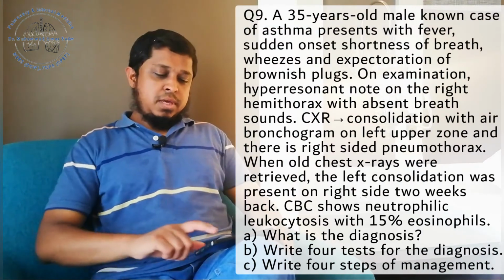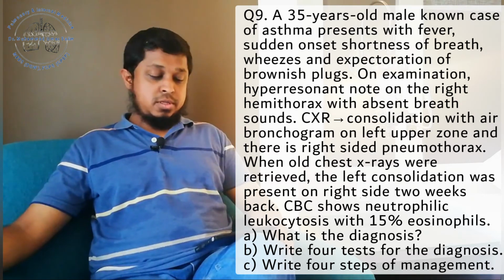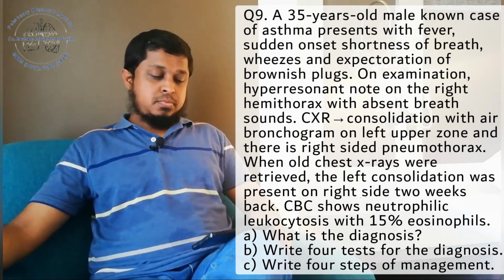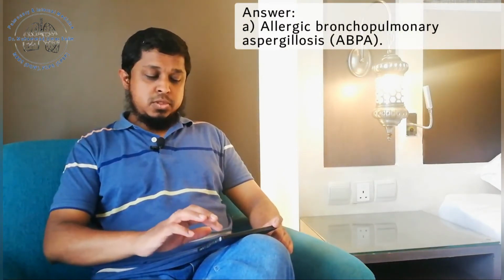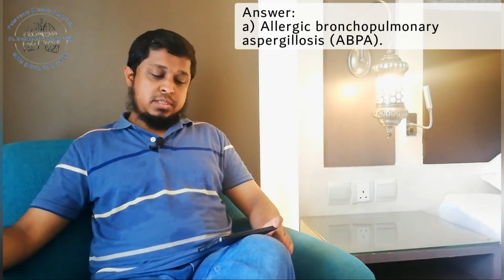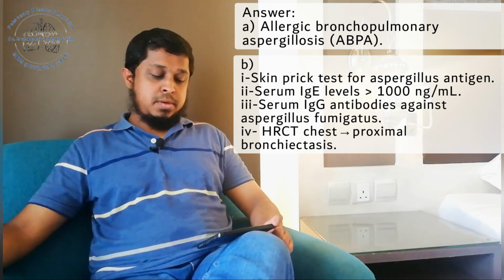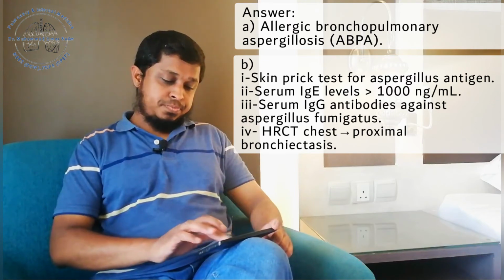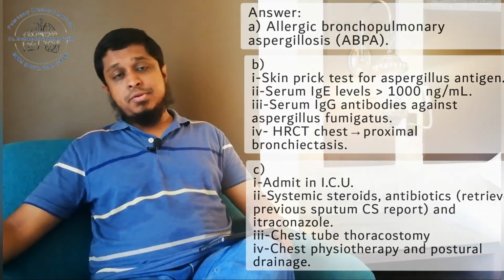Asthmatic man with expectoration of brownish plugs | Q#9 FCPS April 2015 | Medical Ace Project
Q9. A 35-years-old male known case of asthma presents with fever, sudden onset shortness of breath, wheezes and expectoration of brownish plugs. On examination, hyperresonant note on the right hemithorax with absent breath sounds. CXR→consolidation with air bronchogram on left upper zone and there is right sided pneumothorax. When old chest x-rays were retrieved, the left consolidation was present on right side two weeks back. CBC shows neutrophilic leukocytosis with 15% eosinophils.
a) What is the diagnosis?
b) Write four tests for the diagnosis.
c) Write four steps of management.

Medical Ace Project
by Dr Muhammad Umer Salim

This project is intended to address medical students specifically enrolled in FCPS Pulmonology, in providing study aid and material regarding the common exam practices, how to attempt, solve and write the answers. How to appear in clinical exams. What to prepare and how to respond towards the discussions.

Pg: 160 | Pb
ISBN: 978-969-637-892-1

To order a copy, you can send message directly to Paramount Medical books on Facebook using this link: